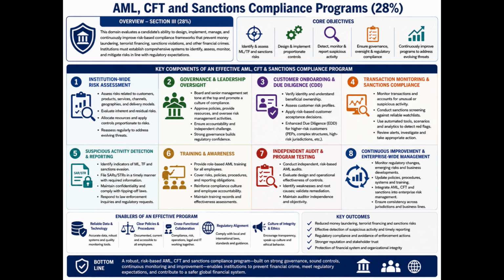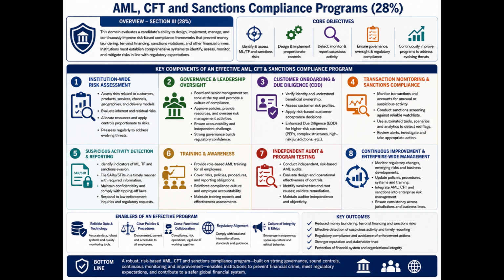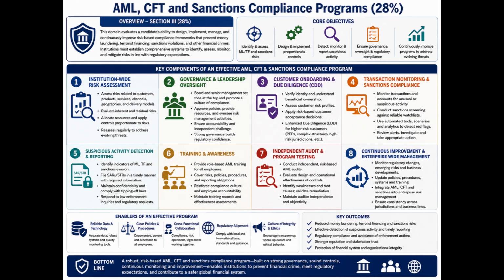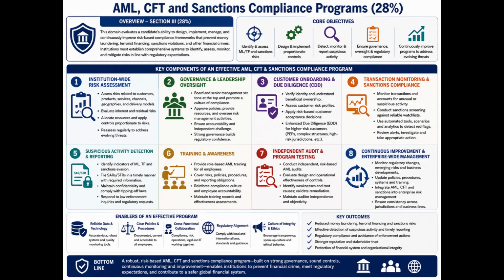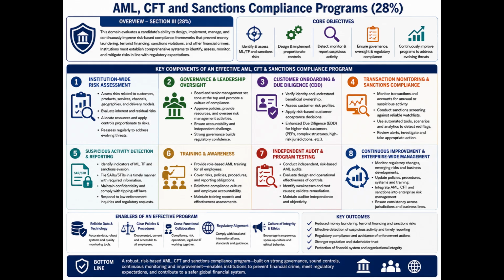CAMS Section III AML, CFT and Sanctions Compliance Programs 28%